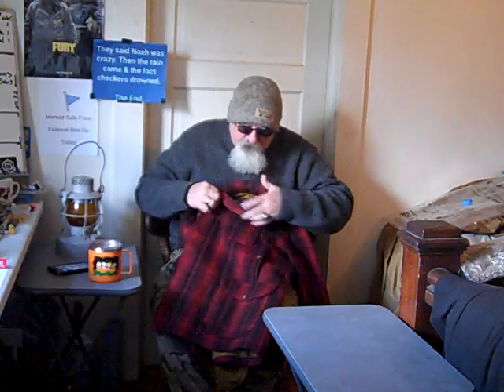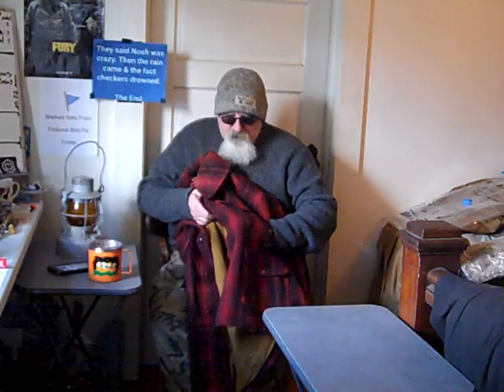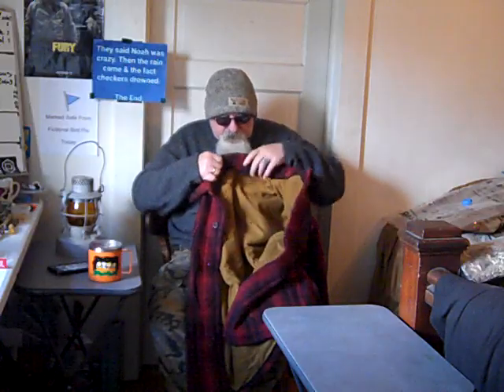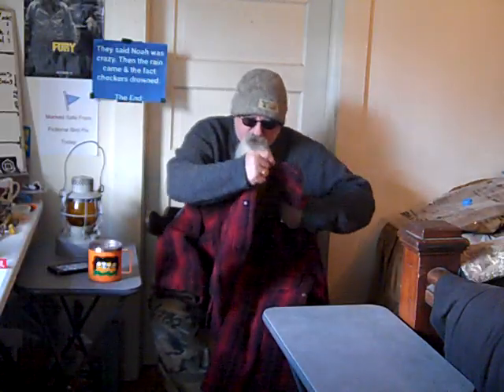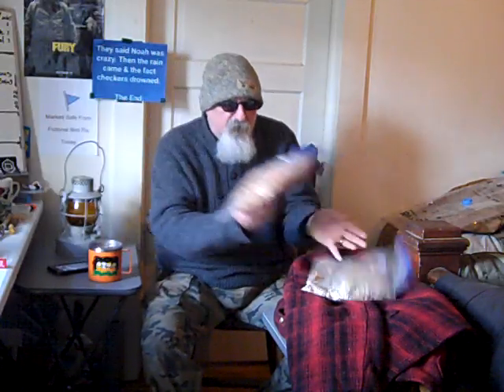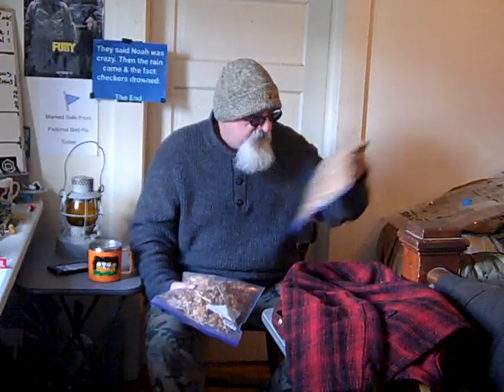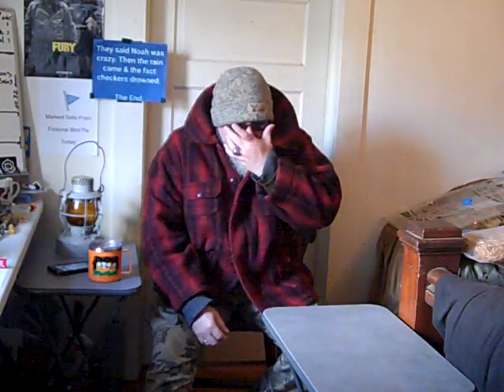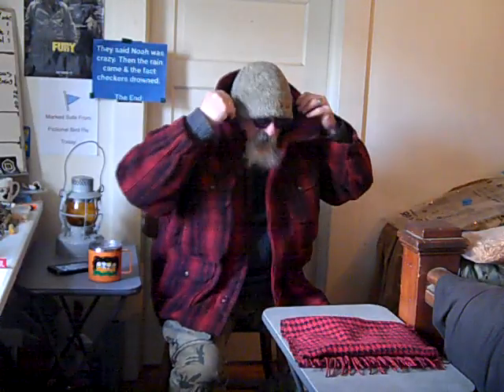My 90yr old Woolrich Mackinaw Wool Timber Cruiser Coat, and a Challenge to Stormy Kromer and Filson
Companies that push Traditional Outdoors Garments need a Reality Check.